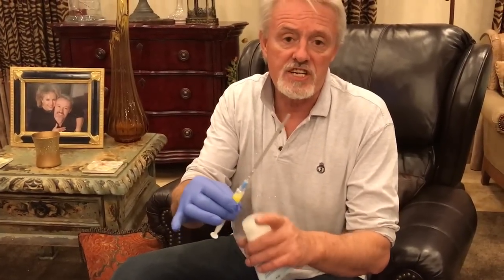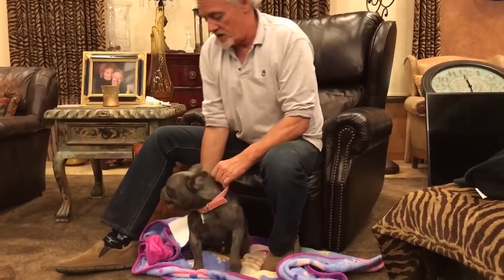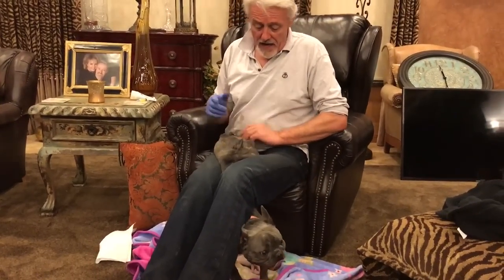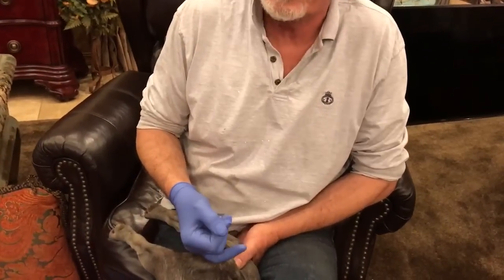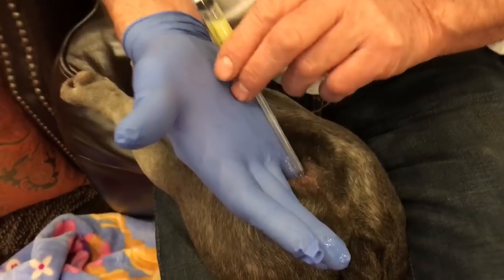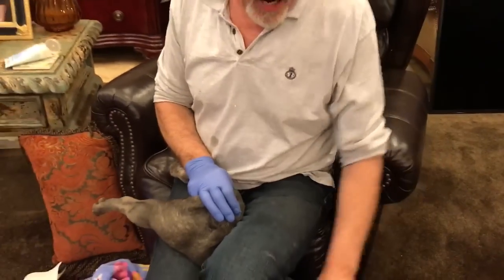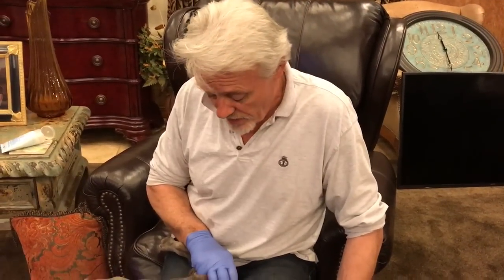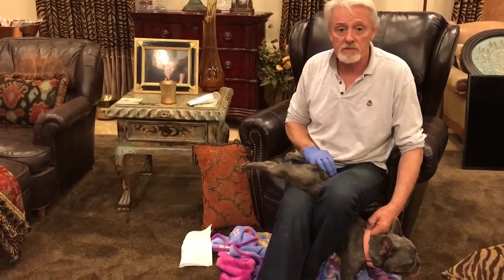DIY Breeding Your Dog Simple, Safe and Effective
A better way to inseminate.  Or AI a dog
Canine A.I. How to get larger litters.